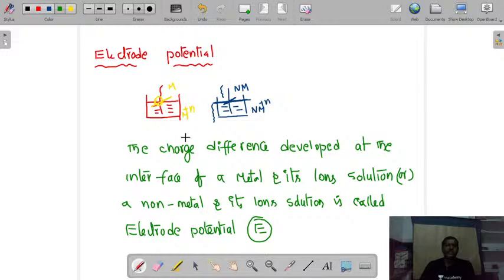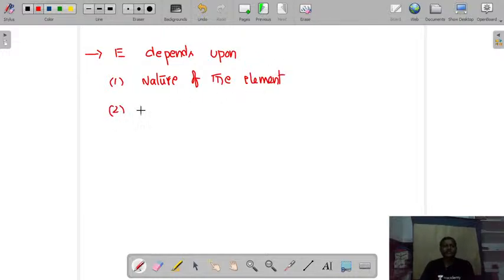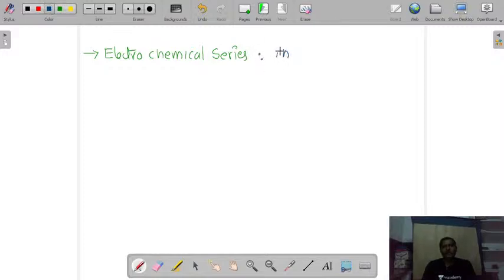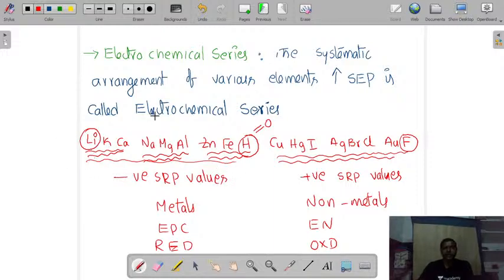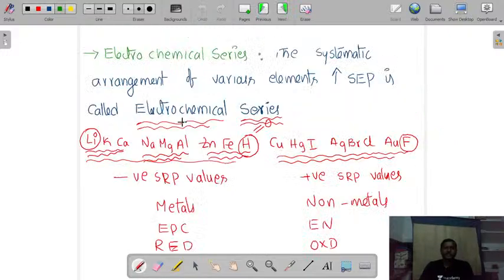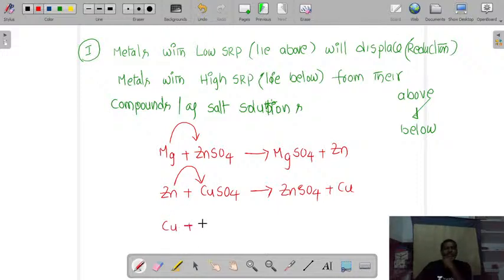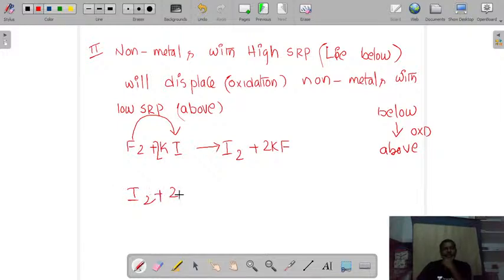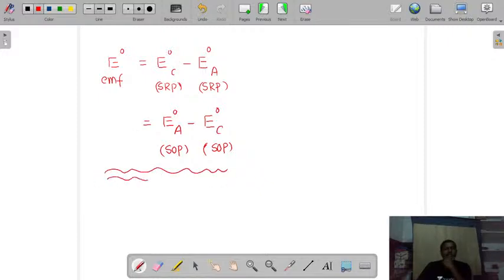Unacademy EAMCET | Electrode Potential | Chemistry | Class - 12 | Crack EAMCET | Nageswara Sir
Unacademy EAMCET | Electrode Potential  | Chemistry | Lecture - 1 | Crack EAMCET | Nageswara Sir | Crack Ts & Ap EAMCET 2021/22 | EAMCET 2021

Nageswara Sir is one of the top Educators in the Unacademy EAMCET Category. He is teaching Engineering Chemistry for 23 years in various reputed Corporate and Engineering Colleges. In today's session, Sir will take you through the Important discussion on Electrode Potential, which helps you to crack EAMCET 2021 & 2022. Watch the video to know all about the topic. Let's Crack EAMCET together!!

1. Learn from your favorite teachers
2. Dedicated DOUBT sessions for EAMCET 2021 & 2022
3. One Subscription, Unlimited Access to Live Online Classes and Videos
4. Real-time interaction with best-in-class teachers
5. You can ask doubts in live online classes
6. Limited students in each EAMCET Online Class
7. Download the videos & watch offline

✅For all the new learners of Unacademy, use the code ""KNRLIVE"" to get the subscription for 1 month at Rs.2250/- to get access to the premium content.